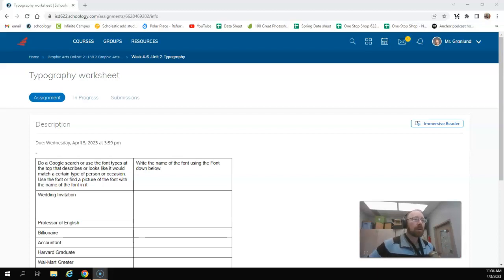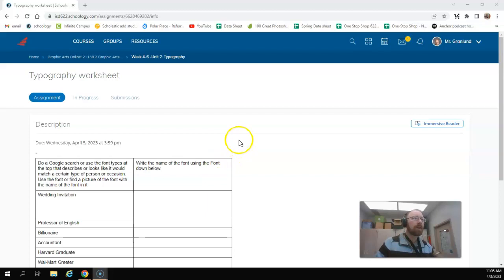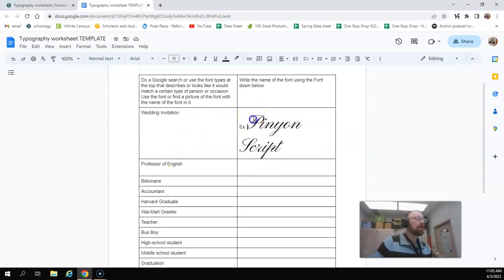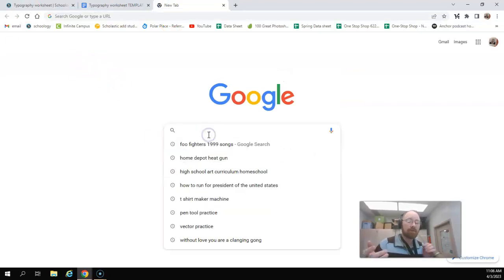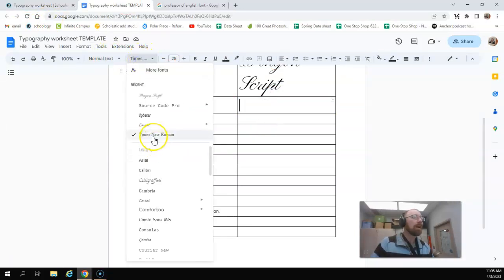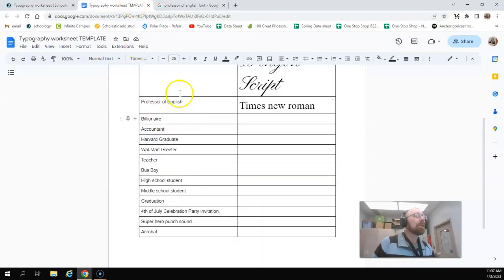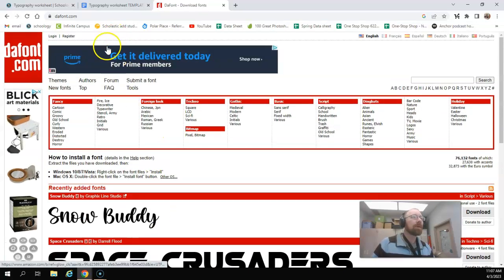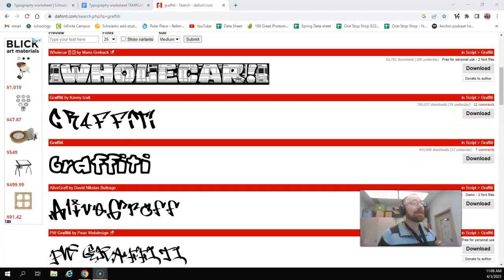Typography worksheet tutorial